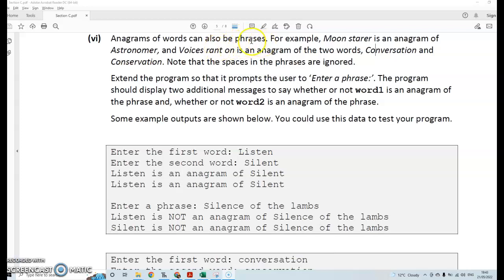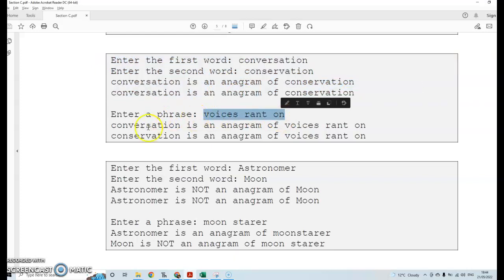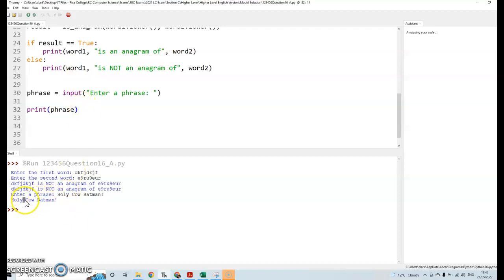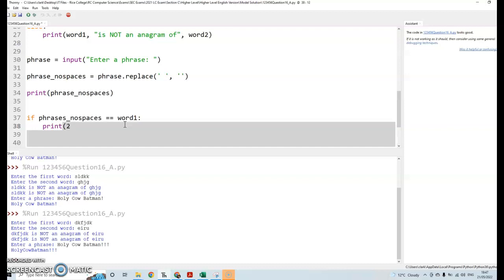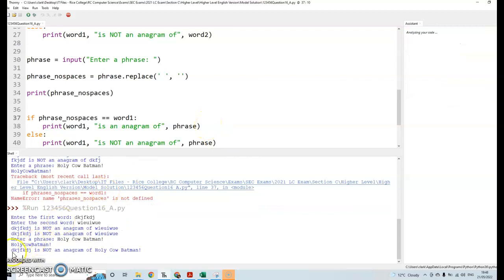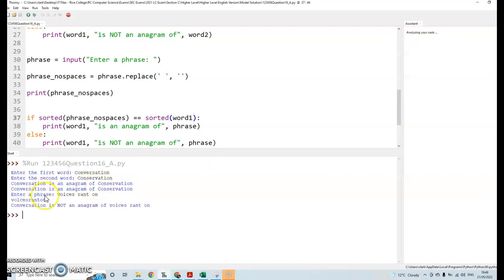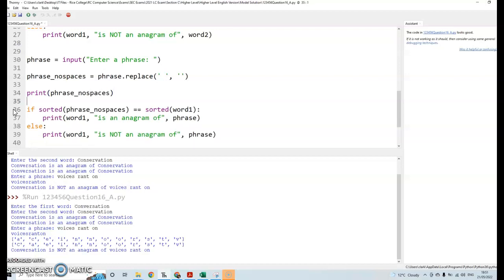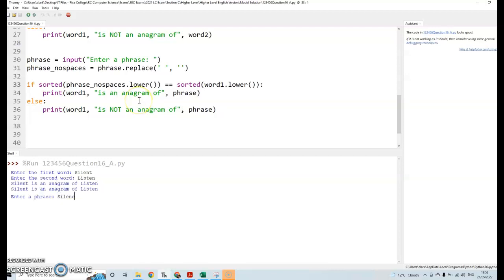#6 (a) - 2021 Q16 (a) (vi)